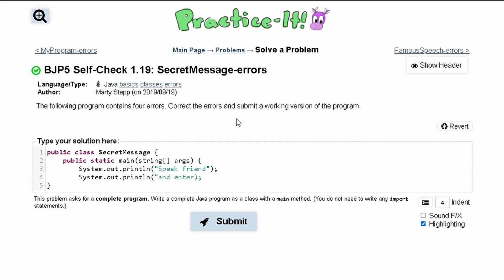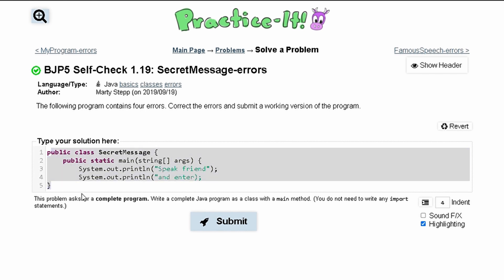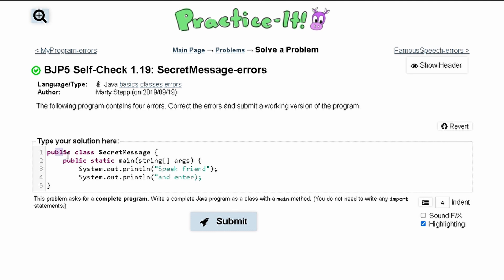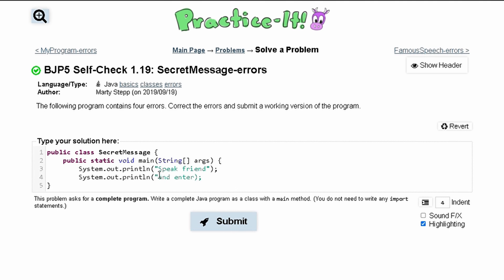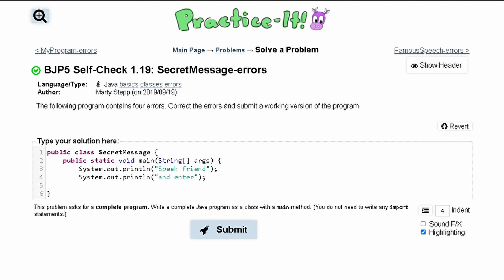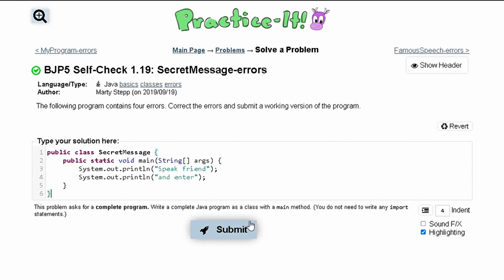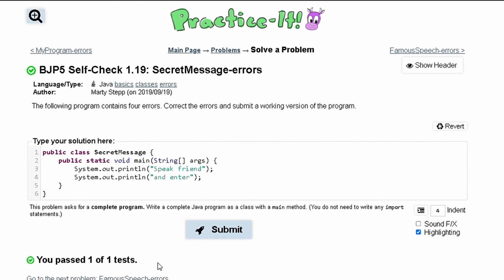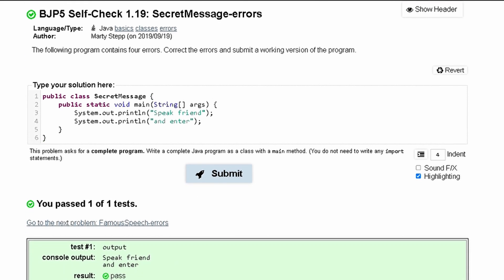Java Practice-it Introduction to Java Programming | Self-Check 1.19 SecretMessage-errors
Topics:
basics, classes, errors

Question:
The following program contains four errors. Correct the errors and submit a working version of the program.